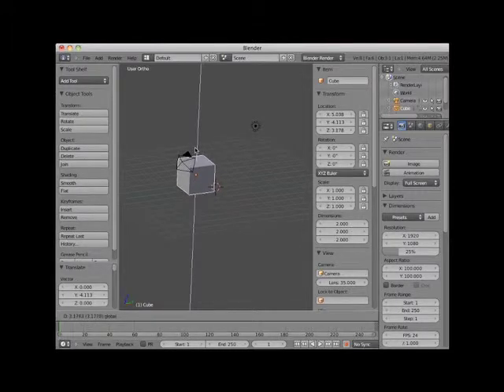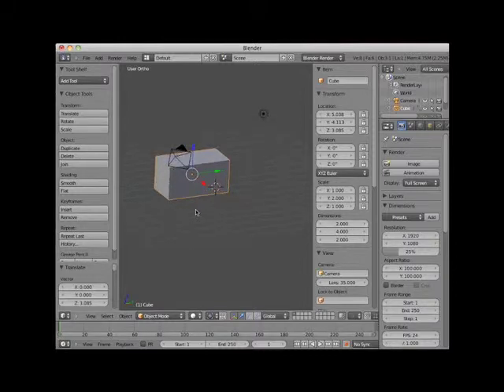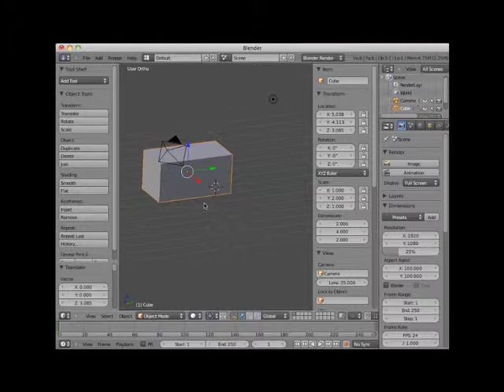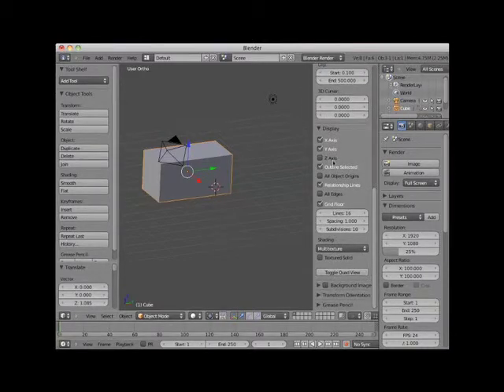Blender Tutorials : Blender Grid Blender Units And Scale